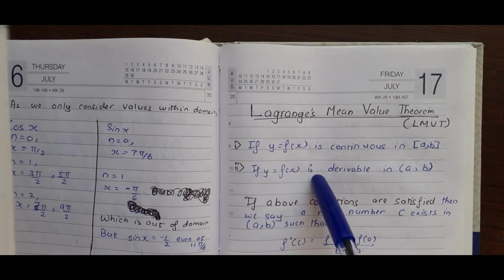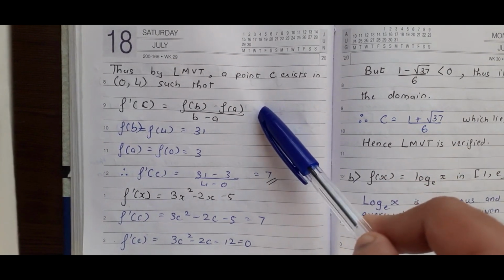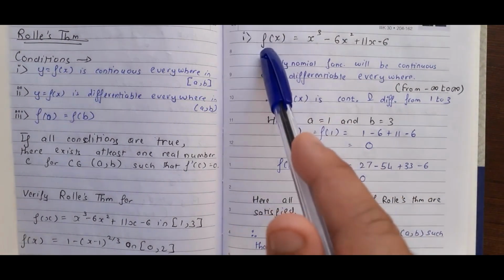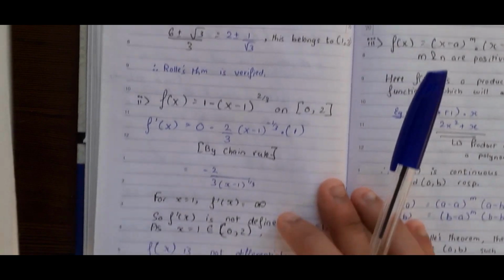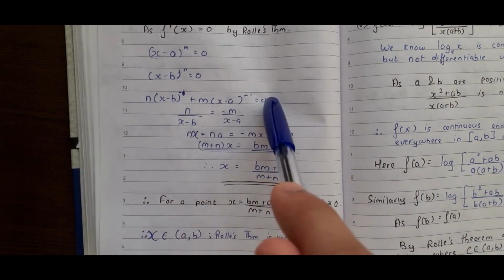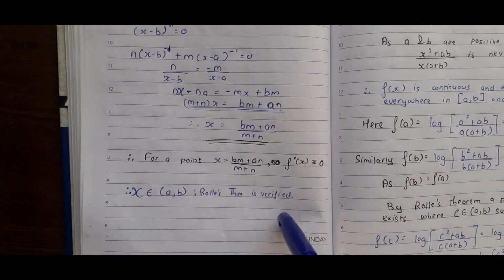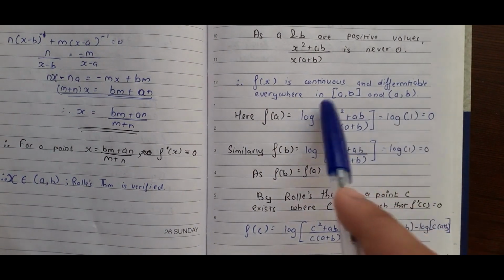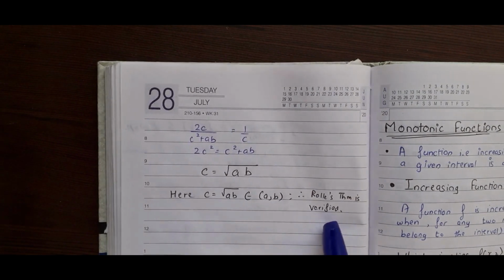1.3:- LMVT + Rolle's Theorem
This video covers LMVT + Rolle's Theorem.